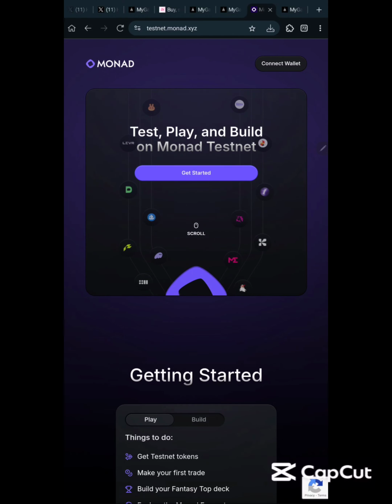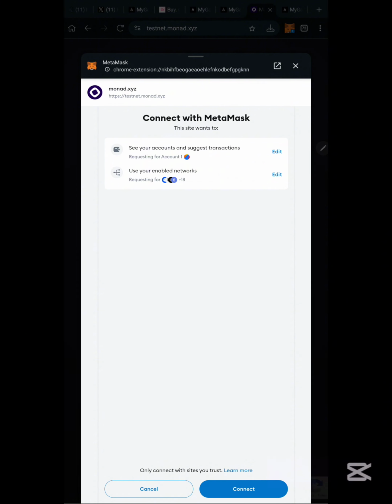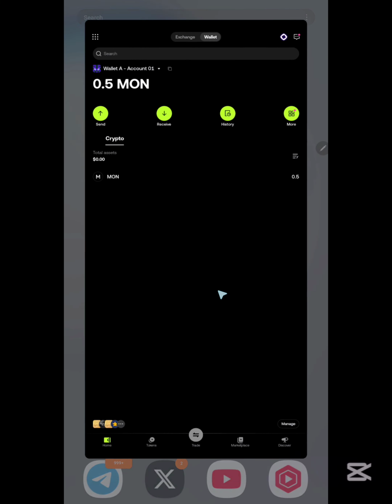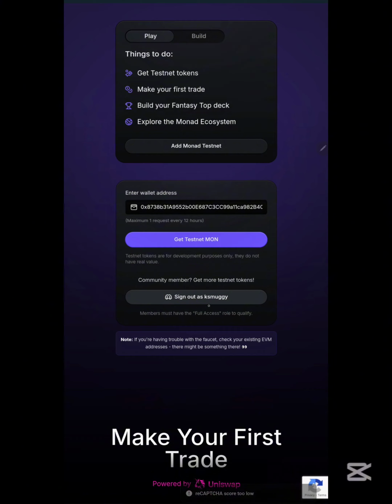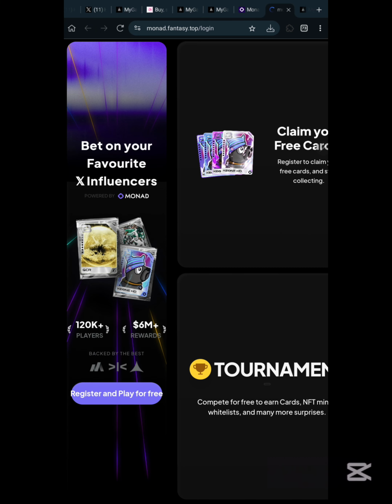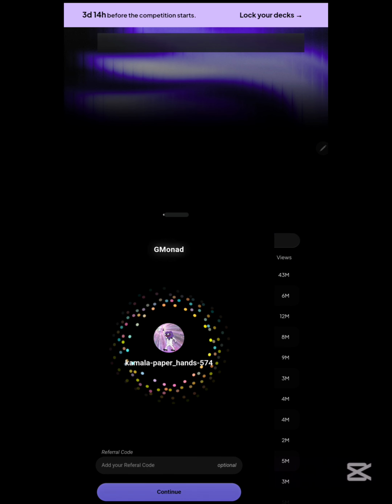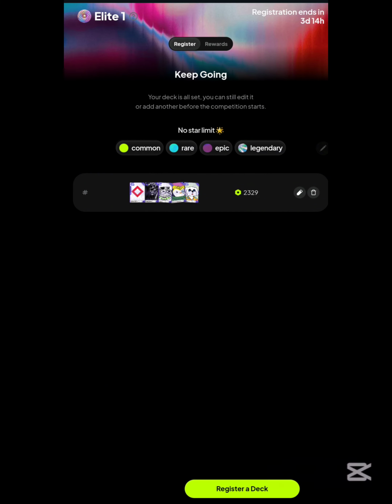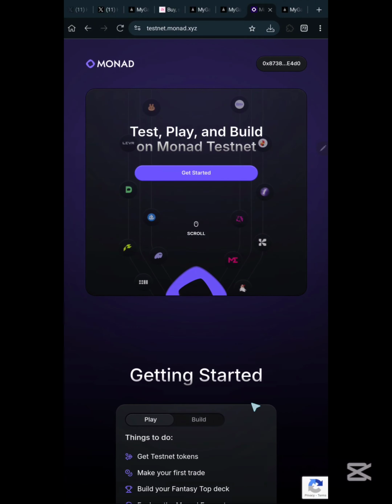Expert's guide to monad airdrop - secure eligibility to $5000 monad airdrop in 5 mins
This is complete video guide to participate and secure eligibility to claim the Monad airdrop and also how claim the testnet token.